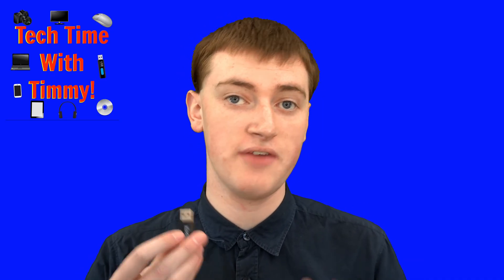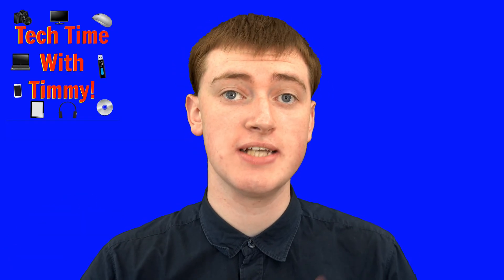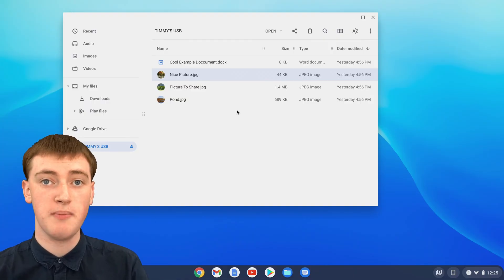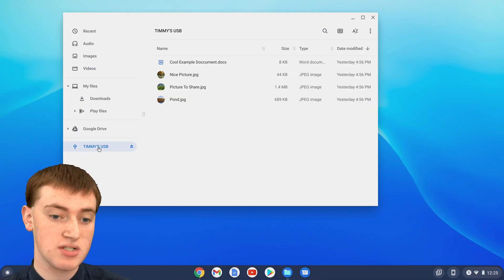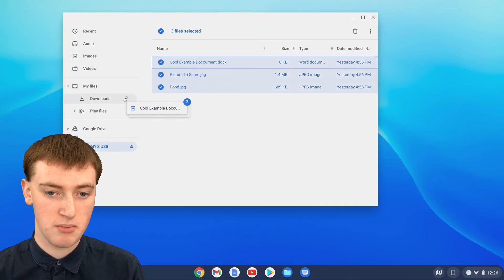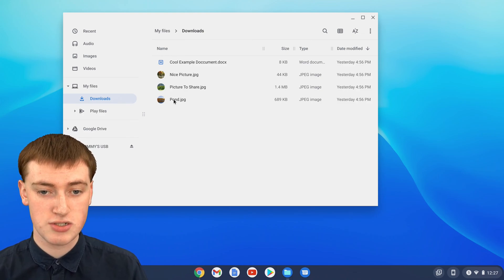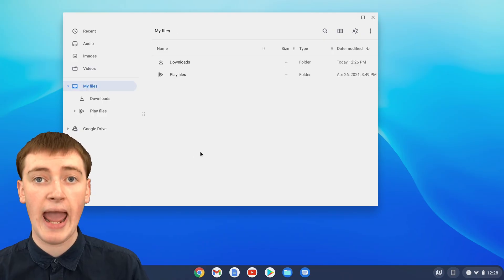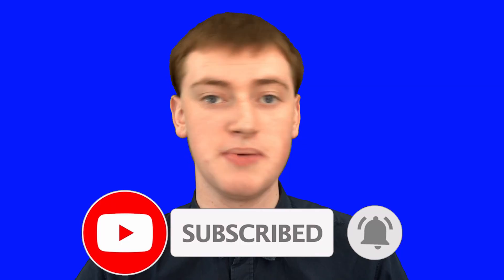How To Use A Flash Drive On A Chromebook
In this video, Timmy shows you how to use a flash drive on your Chromebook.

So if you have a flash drive and you want to use it with your Chromebook to move files off it or onto it, this is the video for you.

If your Chromebook doesn't have a USB A port, and it only has a USB-C port, you'll need a USB-C to USB A adapter to physically connect the flash drive to the Chromebook. You can use any adapter, but here's a link to one:

Table of contents:
00:00:00 Intro
00:00:16 Plugging It In
00:00:51 Opening It
00:01:28 Taking Files Off The Flash Drive
00:02:58 Adding Files To The Flash Drive
00:03:41 Ejecting The Flash Drive
00:04:11 See You Next Time